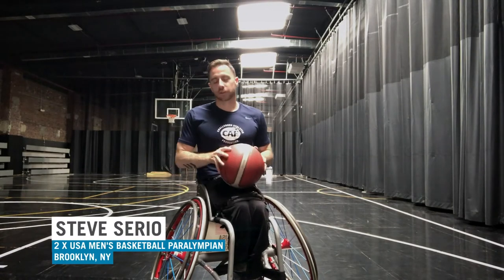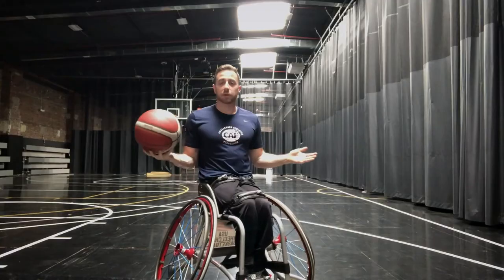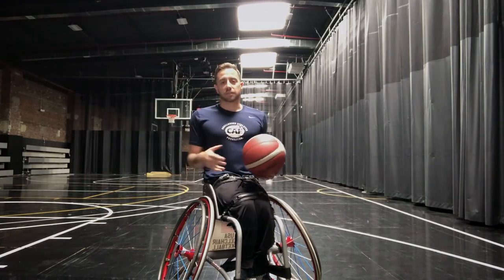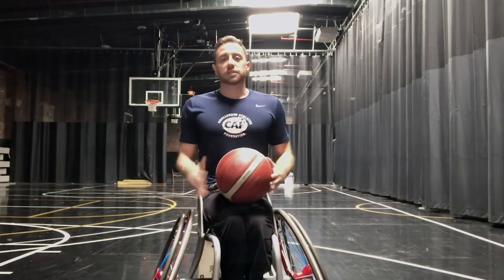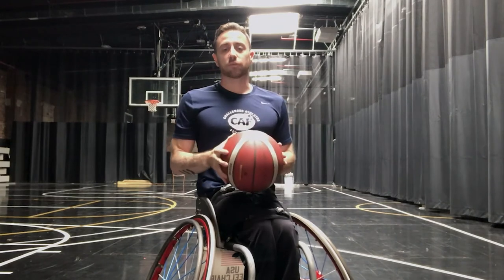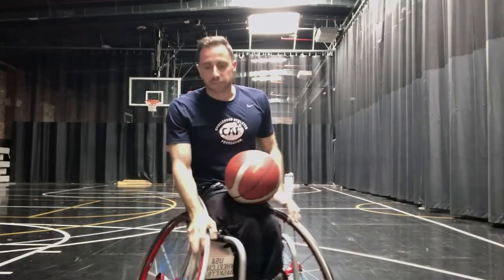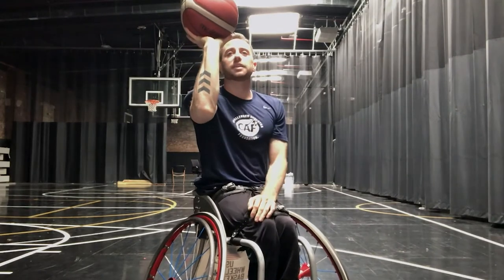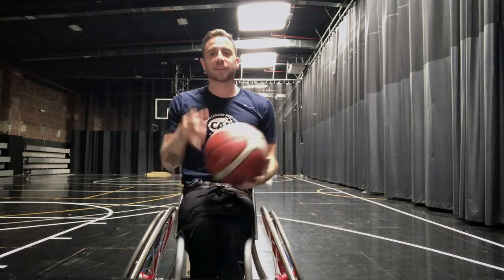CAF Training Zone | Basketball Skill Development: Form Shooting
Proper shooting fundamentals are key to the sport of basketball. You want to practice your form so that it becomes muscle memory, using the acronym BEEF: Balance, Elbows, Eyes, and Follow Through.

Coach: Steve Serio